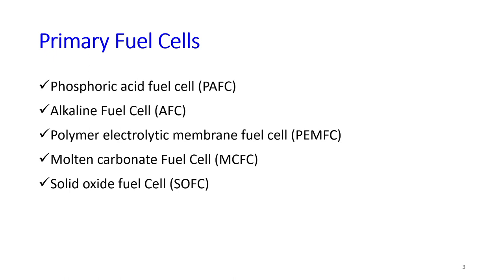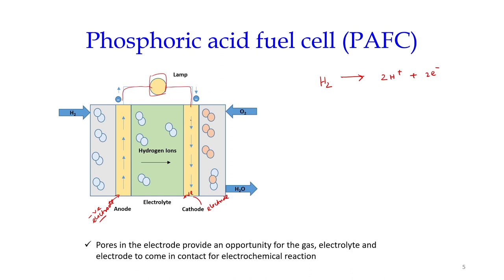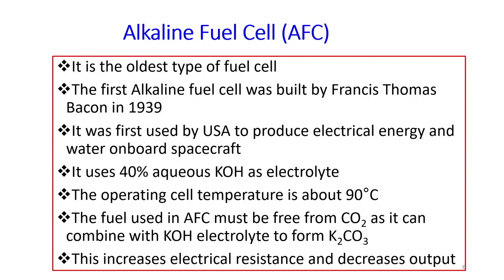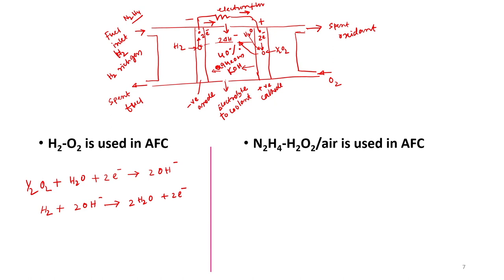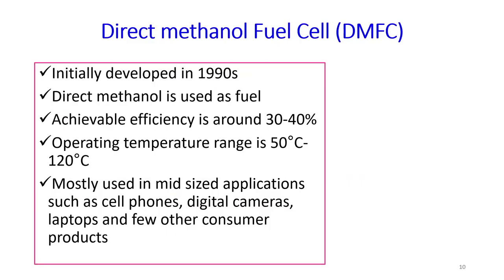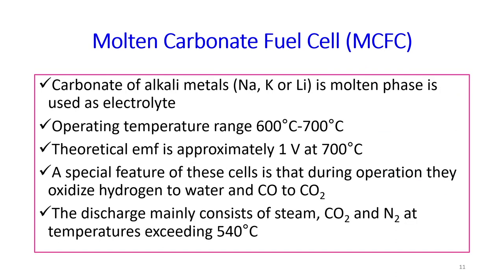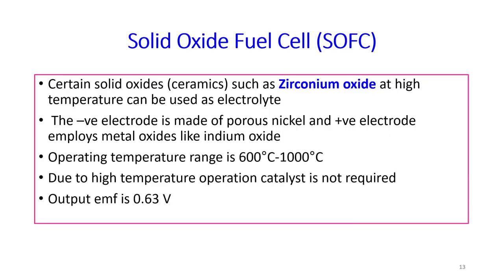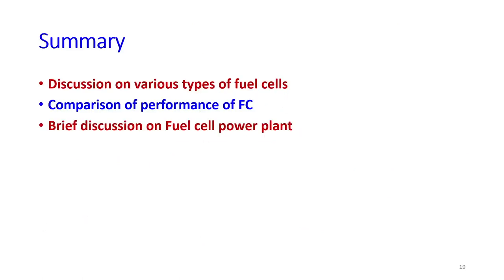Lec 23: Fuel cells technologies - Part II